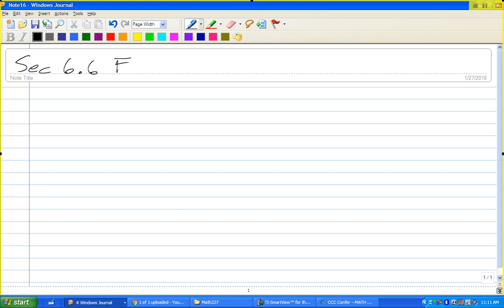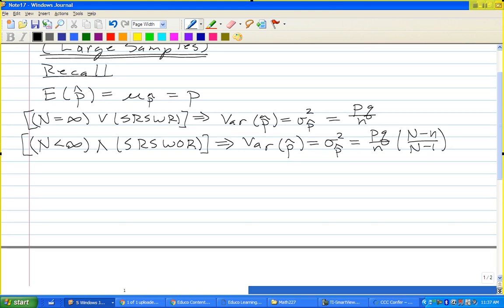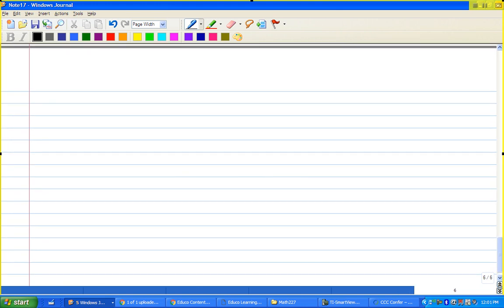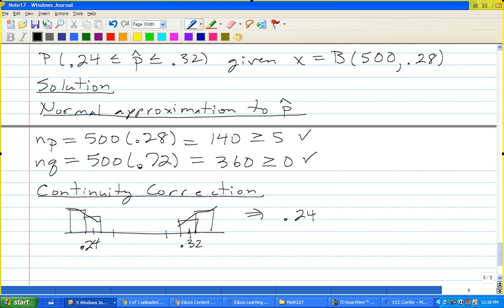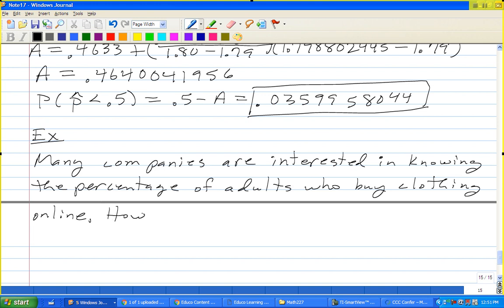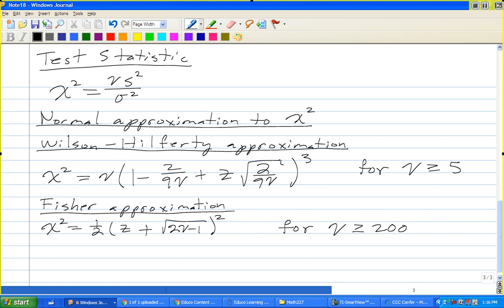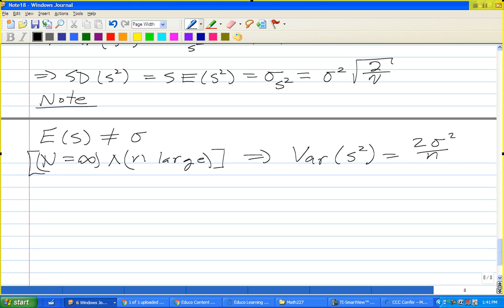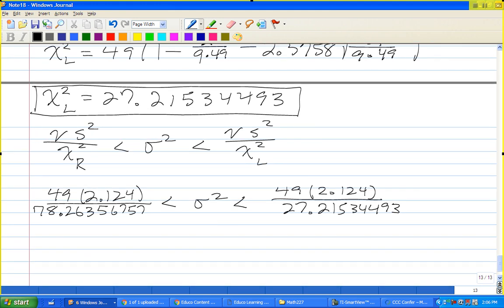ExtraCredit1 27 2018